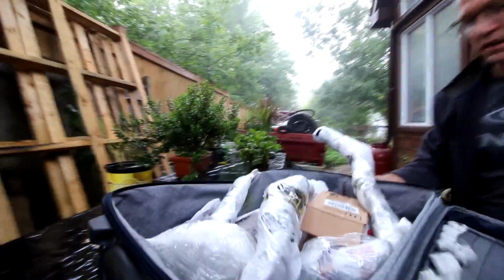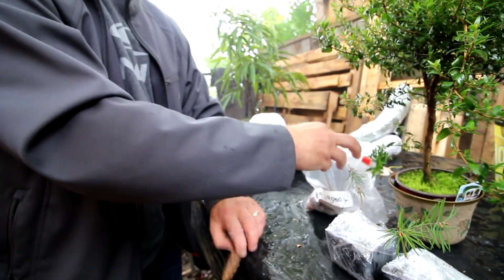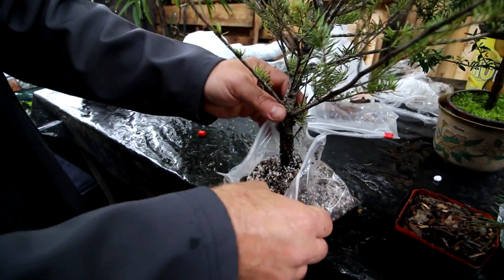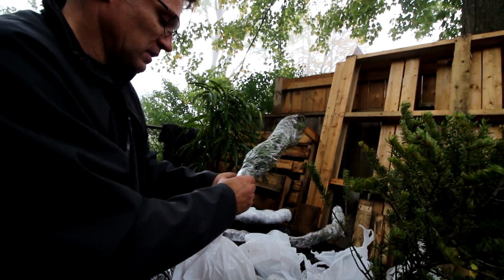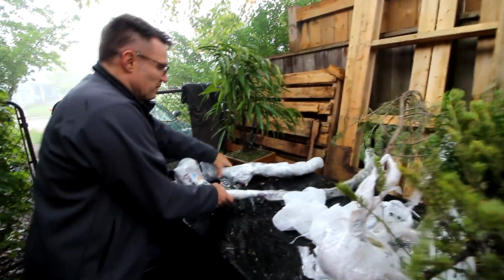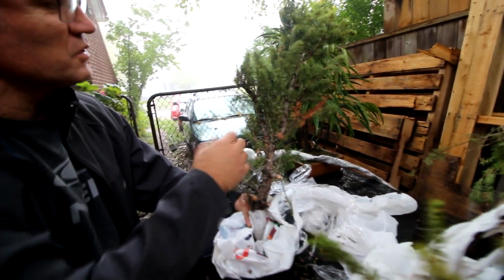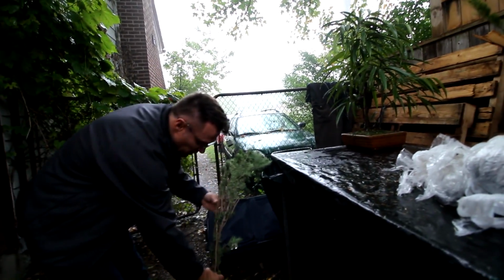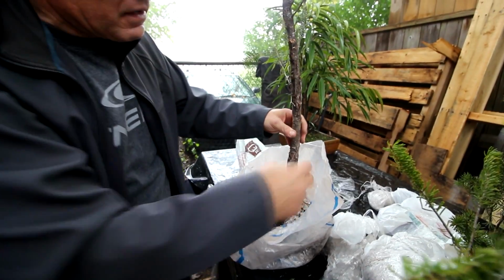Creating a "Big Lonely Doug" Bonsai, Part 1, Oct 2018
In order to create a miniature version of the giant Douglas Fir tree known as "Big Lonely Doug", my first task was to find one!
I was inspired by Harley Rustad's book, Big Lonely Doug to create a bonsai version of the full size tree after his visit this summer.
  Special thanks to Leszek, a great friend to me and to the world of bonsai!